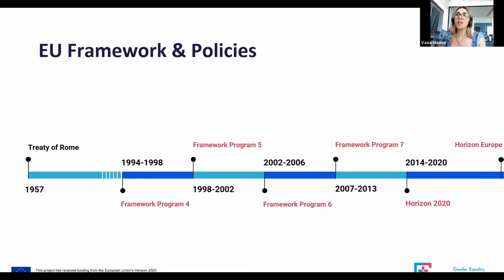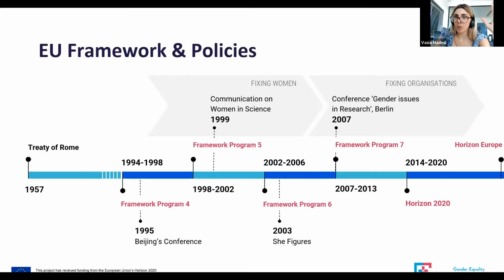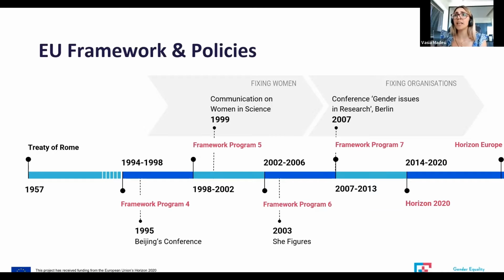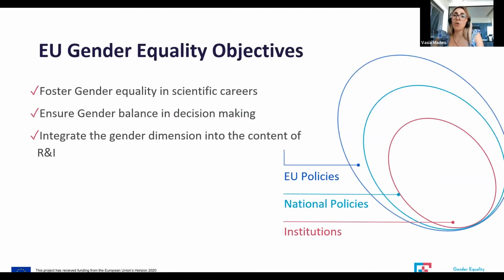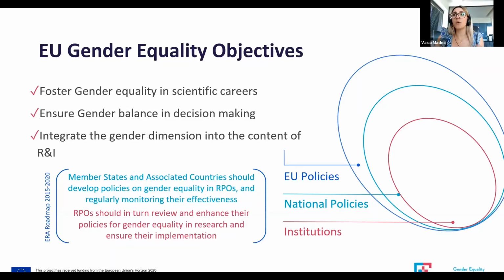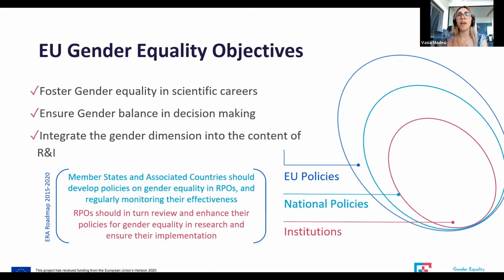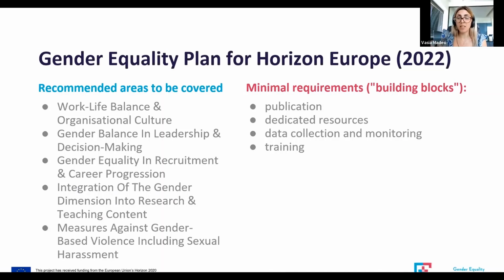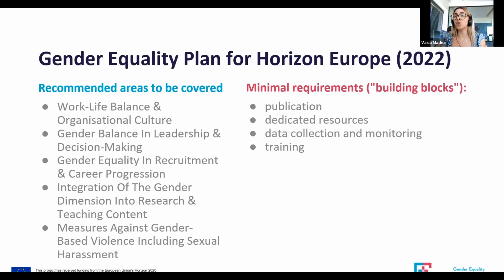Creating your Gender Equality Plan - Learn the EU Framework and policies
Create your Gender Equality Plan

Learn the EU Framework and policies

Free training from the experts!

Useful for:
• RPO/RFOs
• Research organisations
• Higher Education institutions

Subtitles available in many different languages

The GE Academy project has received funding from the European Union’s Horizon 2020 research and innovation programme under grant agreement No 824585